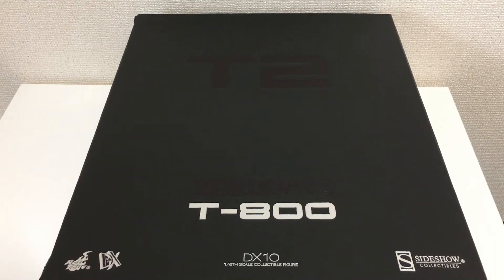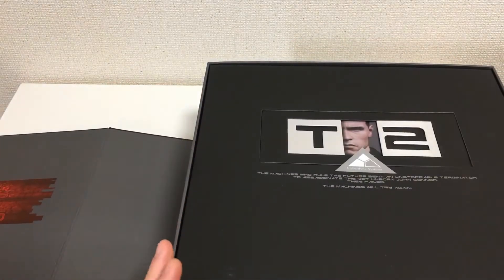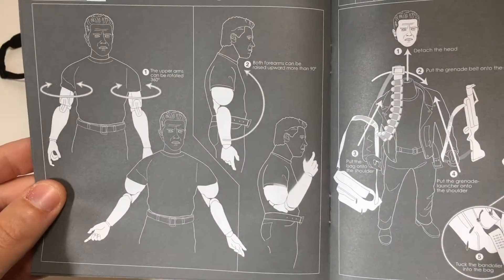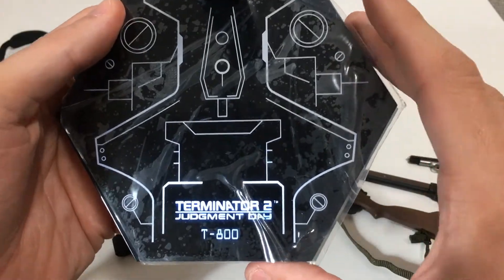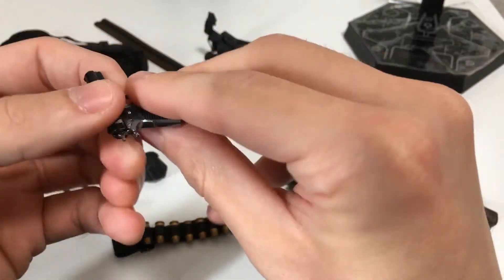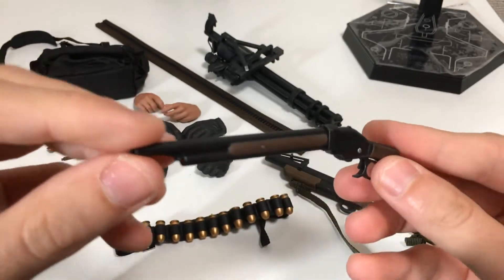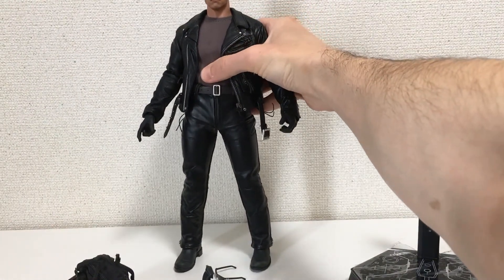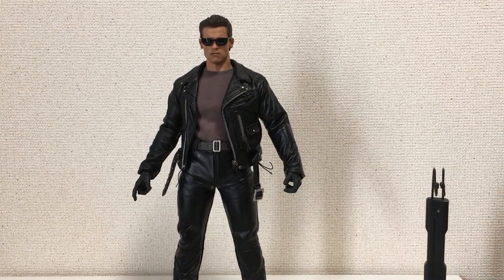Hot Toys DX10 - T-800 - Terminator 2 - 1/6th scale figure unboxing and review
Hey everyone!

Thanks for clicking this video! Please enjoy watching an unboxing and review for the Hot Toys DX10 T-800 1/6th scale figure! I love this figure and I feel it is the best "clean" Terminator version of Arnold in figure form.

I hope I can share my interests with you! Please let me know what you would like to see!